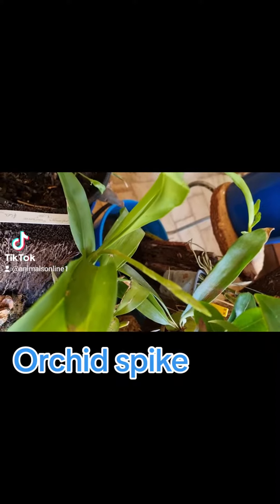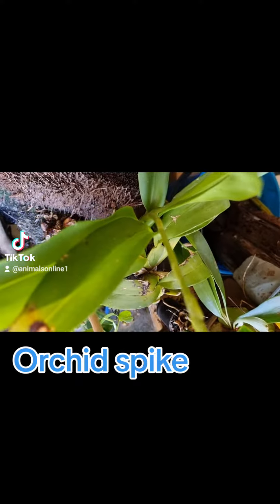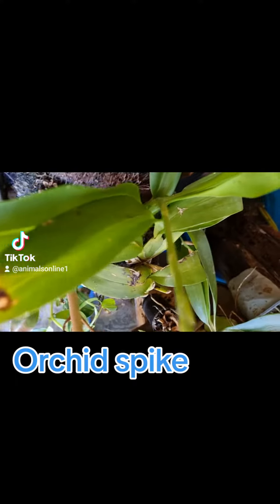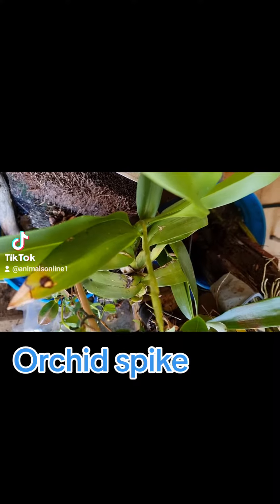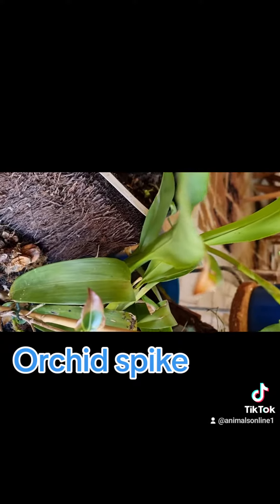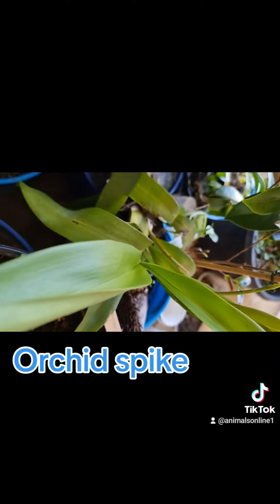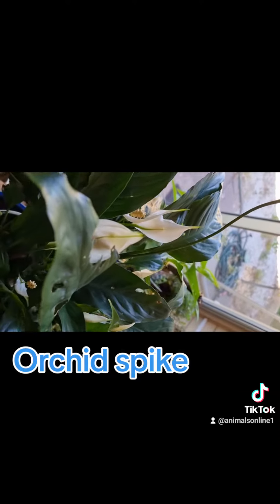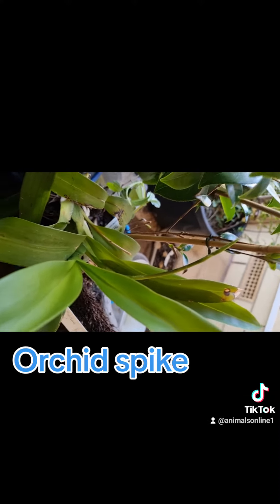good morning an orchid spike much to my feel great friday delighthappy days in the wonderful..(2)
good morning
an orchid
much to my feel great friday delight

happy days in the wonderful world of Flowers

one spike had come through
hopefully in the future
so very many

enjoy your weekend all
enjoy the heat and humidity